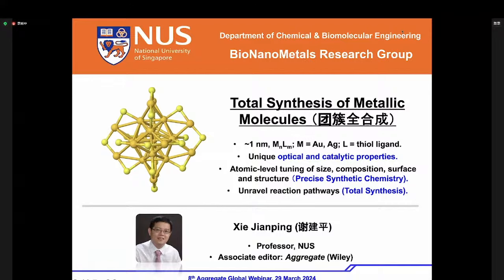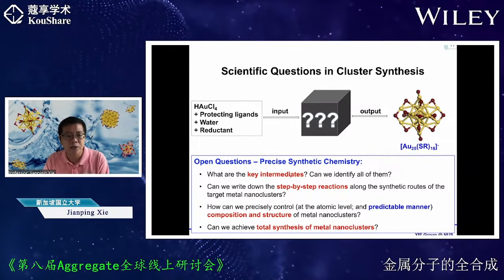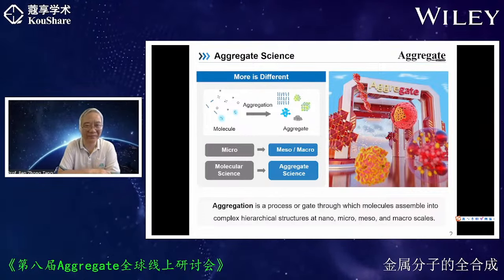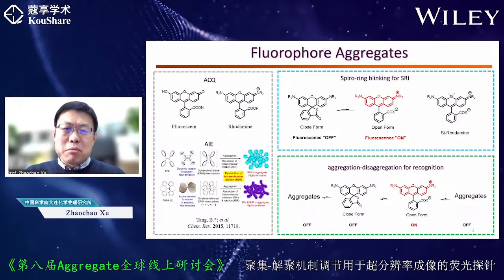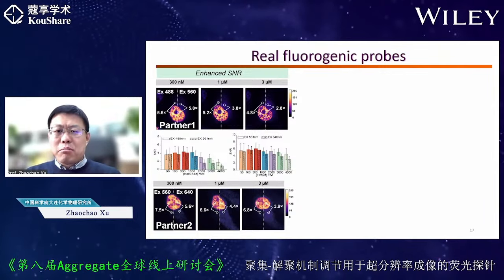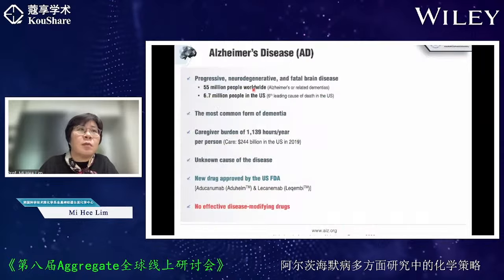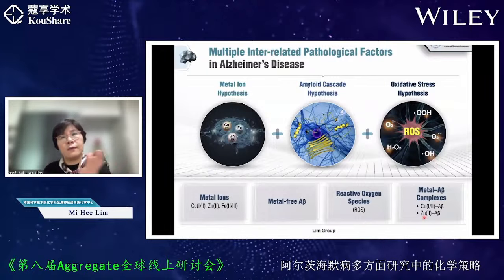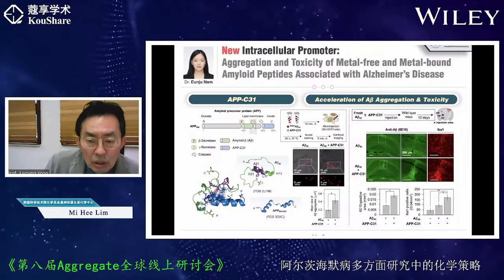第八届Aggregate全球线上研讨会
Title：第八届Aggregate全球线上研讨会
Beijing Time：March 29, 2024 08:30
Organizer：Aggregate期刊
Introduction：
此次研讨会由Aggregate 编委Juyoung Yoon教授（韩国梨花女子大学杰出教授）与主编唐本忠院士（香港中文大学（深圳）理工学院院长、校长学勤讲席教授）作为共同主席，会议邀请到来自新加坡国立大学、中国科学院大连化学物理研究所和韩国科学技术院的4位科学家带来精彩讲座，与全球观众共同探讨“先进成像和治疗材料”，议题包含癌症诊疗、超分辨荧光成像、阿尔兹海默症研究中的化学策略和金属分子全合成等前沿科学领域。

Chairman：
Juyoung Yoon，Aggregate 编委，韩国 梨花女子大学
唐本忠 院士，Aggregate 主编，中国 香港中文大学（深圳）

Special Guest：
报告一：癌症诊疗一体化
Xiaoyuan (Shawn) Chen，新加坡国立大学
陈小元教授是新加坡国立大学医学院和工程学院Nasrat Muzayyin终身讲席教授，研究主要集中在可临床转化的不同形式的治疗诊断学。目前，已发表论文和书籍1000余篇（总引用） 135,000 次，谷歌学术H-index 194）。陈小元教授是Theranostics 期刊创始编辑(IF 12.4)，并当选为AIMBE Fellow (2017年)和SNMMI Fellow (2020年)，获得JBN Trailblazer Award (2023年)、SNMMI Michael J. Welch Award (2019年)、ACS Bioconjugate Chemistry Lecturer Award (2016年)、NIH主任奖(2014年)、 NIBIB 导师奖(2012 年)等众多奖项，并在2023年成为先进材料名人堂成员。陈小元教授曾经担任美国华裔核医学与分子成像学会(CASNMMI)会长，美国核医学与分子成像学会(SNMMI)放射性药物科学理事会(RPSC)会长，及美国华裔纳米医学与纳米生物技术学会(CASNN)会长等职务。

报告二：聚集-解聚机制调节用于超分辨率成像的荧光探针
Zhaochao Xu，中国科学院，大连化学物理研究所
徐兆超研究员，1979年出生于中国青岛，2006年于大连理工大学获博士学位，导师为钱旭红院士。随后，加入韩国梨花女子大学Juyoung Yoon教授课题组从事博士后研究。自2008年10月起，在剑桥大学David R. Spring教授课题组担任Herchel Smith研究员。2011年加入中国科学院大连化学物理研究所，任研究员。研究重点是开发新型荧光染料来探索生物学问题，包括发现和揭示新的荧光机制以及结构和环境依赖的吸收和荧光特性，应用于荧光染料与生物分子之间相互作用的相关研究。徐兆超研究员团队致力于开发具有所需时间分辨率和长期动态成像能力的新型染料，以用于单分子和超分辨荧光成像。

报告三：阿尔茨海默病多方面研究中的化学策略
Mi Hee Lim，韩国科学院
Mi Hee Lim 博士是韩国科学技术院 (KAIST)化学系金属神经蛋白质化学中心主任兼 KAIST 讲座教授。1999年在韩国首尔梨花女子大学获得化学学士学位，并于2001年在Wonwoo Nam 教授的指导下获得硕士学位。2002年，她来到麻省理工学院，在Stephen J. Lippard教授课题组获得博士学位。随后，在加州理工学院 Jacqueline K. Barton 教授实验室进行博士后研究。2008年，Mi Hee Lim 博士开始独立职业生涯，担任美国密歇根大学安娜堡分校的化学助理教授和生命科学研究所研究助理教授。2013年，她加入韩国蔚山国立科技大学 (UNIST)，担任终身副教授。2018年，加入韩国科学技术院化学系。她的研究兴趣在于生物无机化学，尤其侧重于确定金属参与的生物网络与阿尔茨海默氏症及帕金森等痴呆症的联系，并为开发化学试剂作为此类疾病的工具、诊断和治疗方法奠定了新的方向。Mi Hee Lim 博士是韩国科学技术院院士、英国皇家化学学会会士 (FRSC)、总统科学技术顾问委员会成员、生物无机化学学会 (SBIC) 理事会成员，三星未来技术协会会员。她还获得了包括科学技术女性奖、S-Oil下一代科学家奖、亚洲生物无机化学(AsBIC) James Hoeschele 奖(2020年第一届获奖者)、生物无机化学学会(SBIC)早期职业奖、引领未来30年基础科学研究的“韩国30位青年科学家”奖、韩国化学会(KCS)-Wiley 青年科学家奖、NSF 职业奖和 Alfred P. Sloan奖等诸多奖项。

报告四：金属分子的全合成
Jianping Xie，新加坡国立大学
谢建平博士现任新加坡国立大学（NUS）化学与生物分子工程系教授。他于中国清华大学化学工程系获得学士和硕士学位，并在NUS获新加坡国立大学与美国麻省理工学院(MIT)联合培养博士学位。谢建平博士于2010年加入新加坡国立大学，并成立了贵金属纳米团簇研究课题组，主要研究方向是生物医学和催化应用中水溶性金属纳米团簇设计的相关工作。目前，已发表论文230余篇，被引31000余次，谷歌学术H-index 94。他的研究兴趣包括贵金属纳米团簇、AIE型发光金属纳米团簇、纳米医学、纳米催化等前沿科学领域。谢建平博士从2018 年至2023 年连续作为高被引学者(Clarivate Analytics)。他目前是英国皇家化学学会会士 (FRSC)和Aggregate（Wiley）副主编。